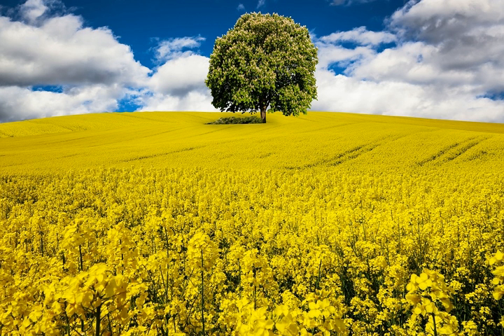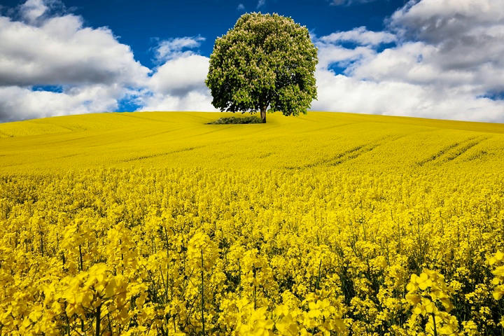Studies of Trees Lesson 12: The Chestnut